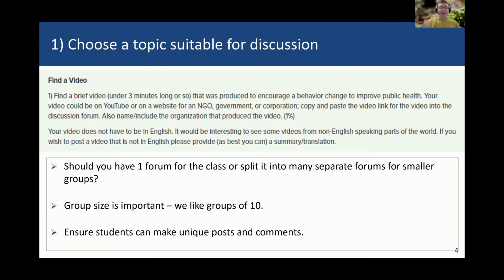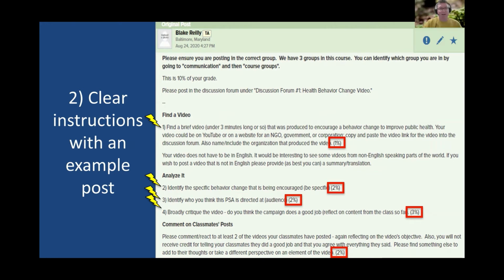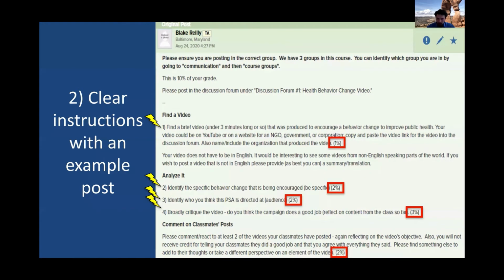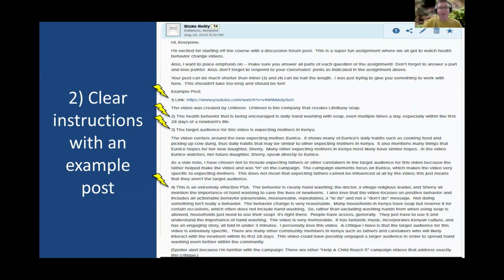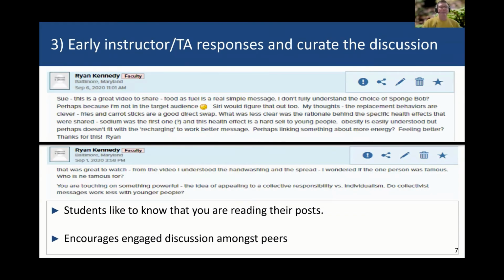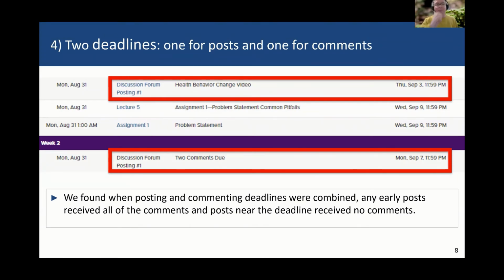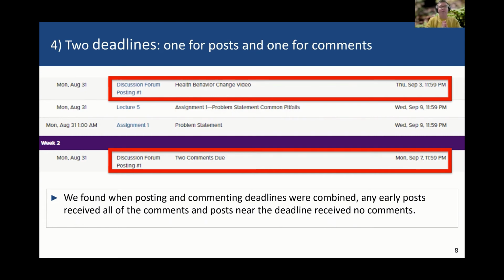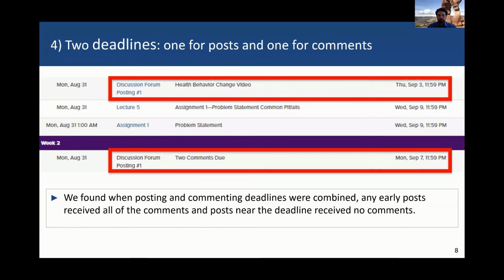Strategies for Using the Courseplus Discussion Forum in Online Courses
Dr. Ryan Kennedy and Blake Reilly share some straggles for making the Discussion Forums application an integral tool in online courses.